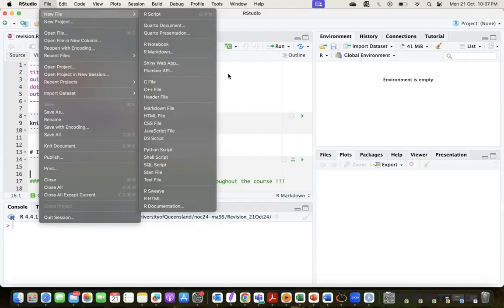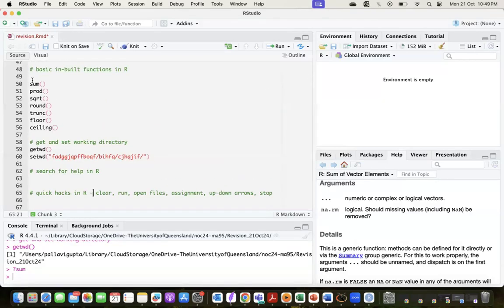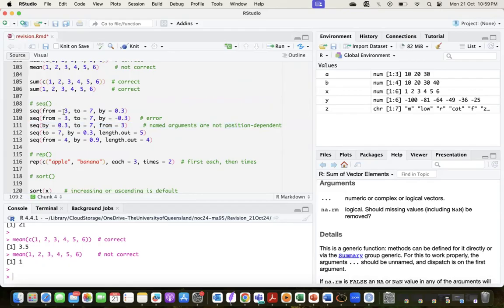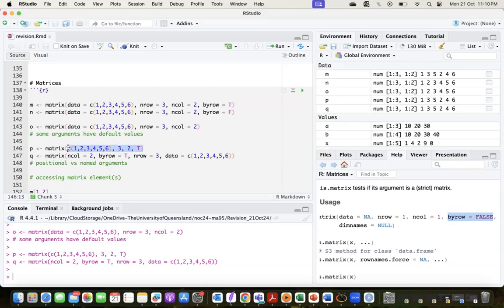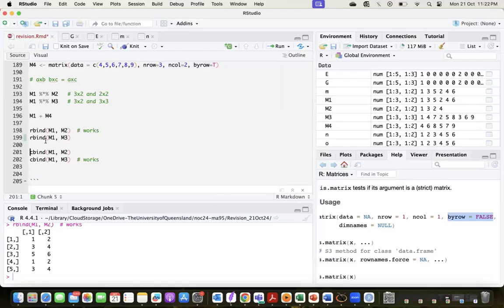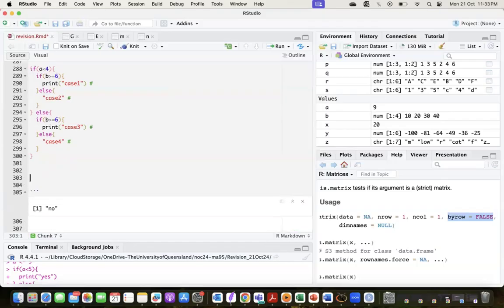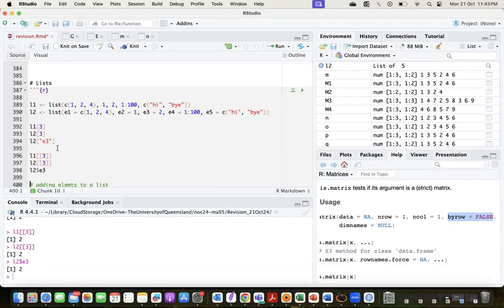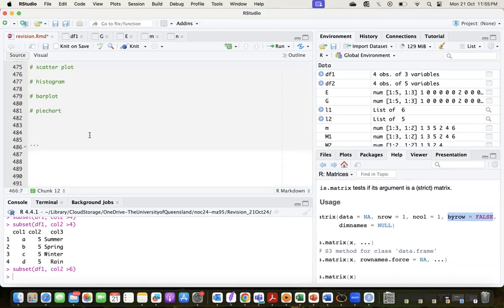Live Session - Revision - NPTEL noc24-ma95 - Foundations of R Software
This is a recording of the revision session conducted on 21 October 2024 for the course ''Foundations of R Software". We discussed key points for all the lectures.
The associated RScript in the discussion has been uploaded to google drive @